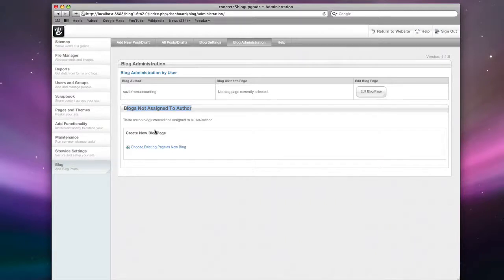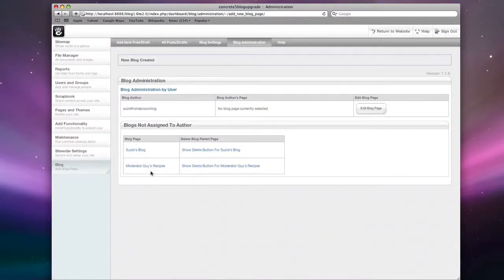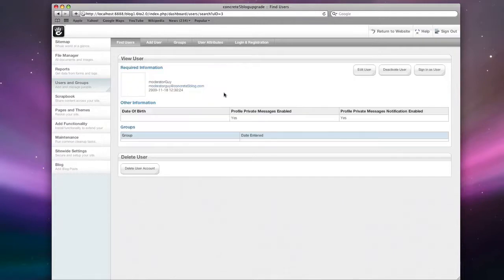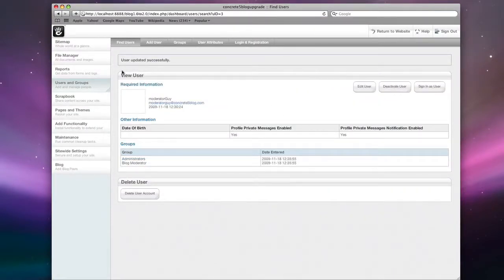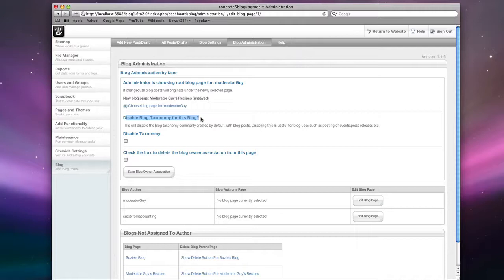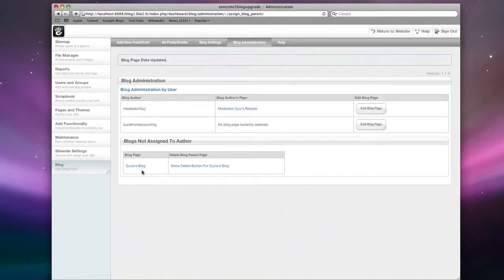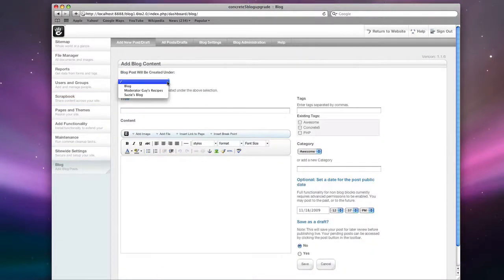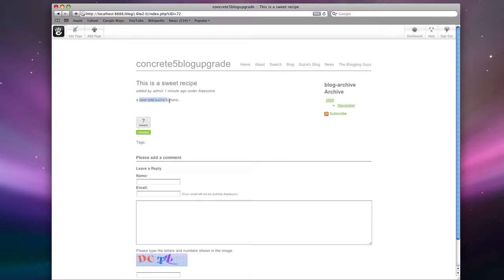Adding Users to Concrete5Blog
details adding users to Concrete5 blog